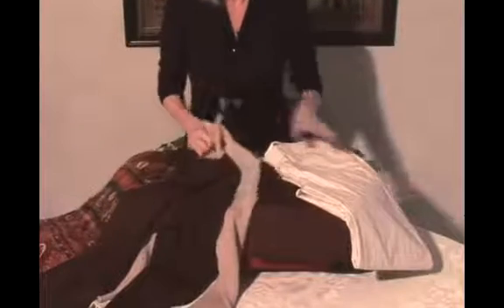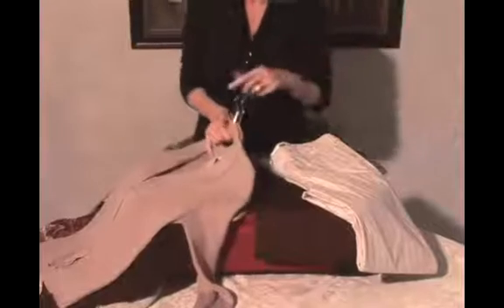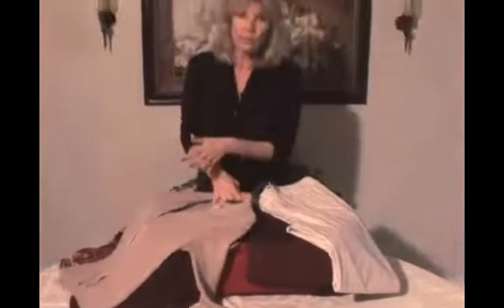How to Maximize Your Vacation Wardrobe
How to Maximize Your Vacation Wardrobe. Part of the series: How to Pack for Vacation. Mix and match your clothes in order to maximize you vacation wardrobe and pack the fewest items possible. Learn how in this free packing tips video guide.